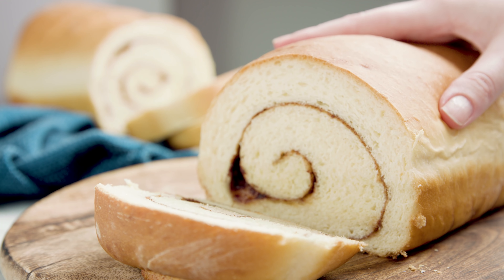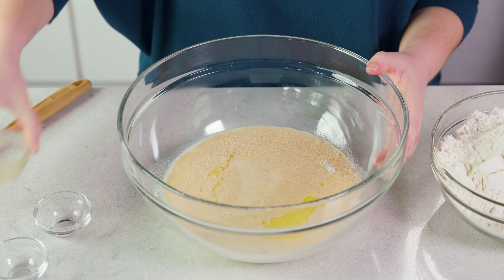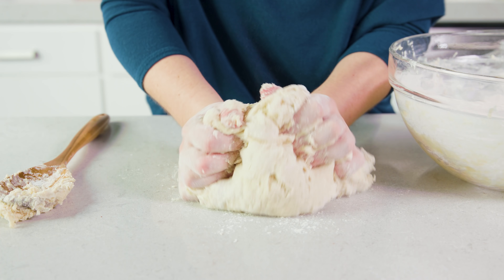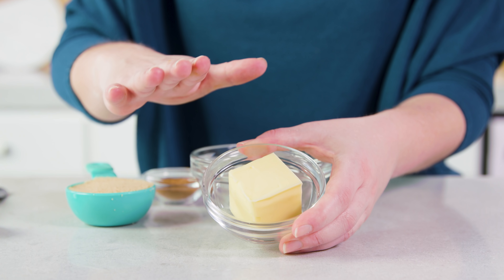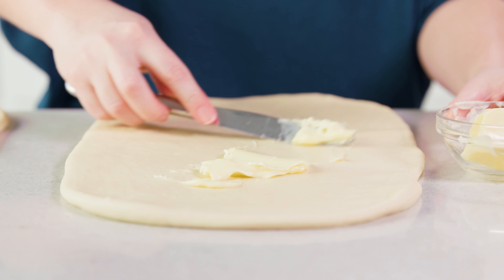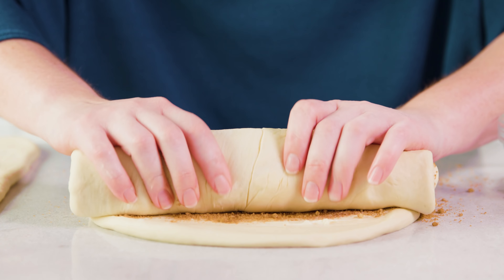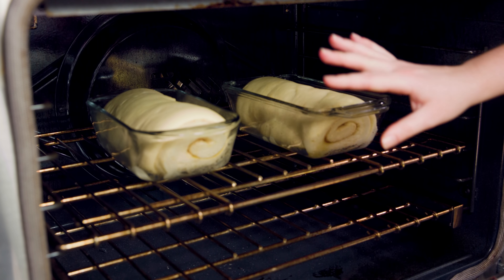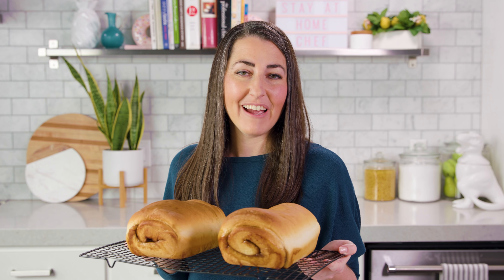Homemade Cinnamon Swirl Bread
Cinnamon Swirl Bread has a pillowy soft interior, with a beautiful swirl of cinnamon and sugar throughout the bread. Make by hand, stand mixer, and overnight instructions included.

✅Ingredients

Bread:

• 2 ¼ cups milk
• 2 tablespoons sugar
• 2 ¼ teaspoons instant dry yeast
• 1 tablespoon salt
• 3 tablespoons melted butter
• 5 ½ - 6 cups all purpose flour

Cinnamon Filling:

• ½ cup salted butter, melted
• 1 cup brown sugar
• 2 tablespoons ground cinnamon

✅Instructions

1️⃣ In a microwave safe bowl or cup, warm the milk until it is warm to the touch, 100-110 degrees Fahrenheit.

2️⃣ In the bowl of a stand mixer combine the milk, sugar, yeast, salt, melted butter, and 5 cups of flour. Knead on a low setting for 1 minute until combined, Slowly increase speed and add the remaining flour 1/4 cup at a time until the dough forms a smooth and elastic ball that is soft and tacky, but not sticky.

3️⃣ Put the dough ball into a greased bowl, cover, and let rise for 90 minutes until double in size.

4️⃣ After 90 minutes, divide the dough into two equal pieces. Roll or press each piece into a 9-inch by 7-inch rectangle. Use a butter knife to spread 2 tablespoons of butter onto each, leaving a 1/2-inch gap at the top to seal the dough.

5️⃣ In a small mixing bowl, stir together brown sugar and cinnamon for your filling. Sprinkle in an even layer over the butter. Roll each lengthwise into a tight roll and pinch the ends shut.

6️⃣ Transfer each loaf into a lightly greased 9-inch by 5-inch bread loaf pan. Cover and let rise for an additional 60 minutes until double in size.

7️⃣ Preheat an oven to 350 degrees. Bake bread for 35-40 minutes until golden brown.

8️⃣ Remove the bread from the oven and let it cool in the pan for 10 minutes before removing the loaf from the pan and letting it cool completely.

FACEBOOK: The Stay At Home Chef
PINTEREST: The Stay At Home Chef